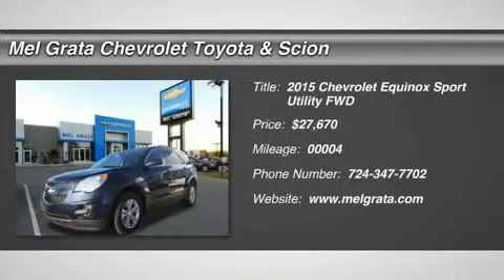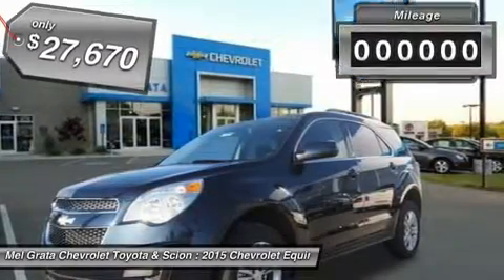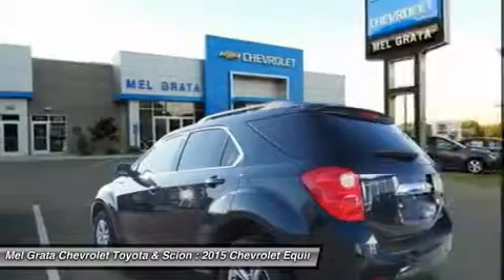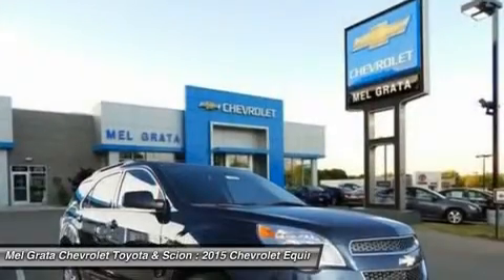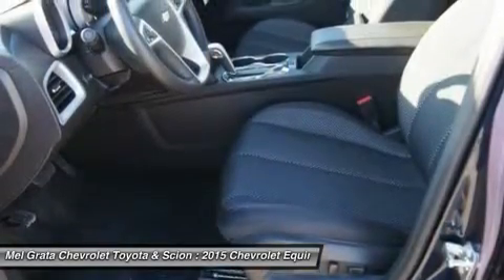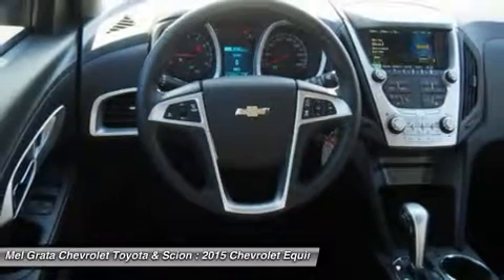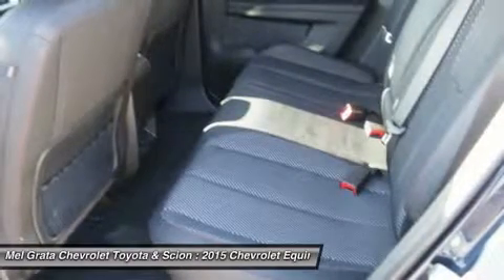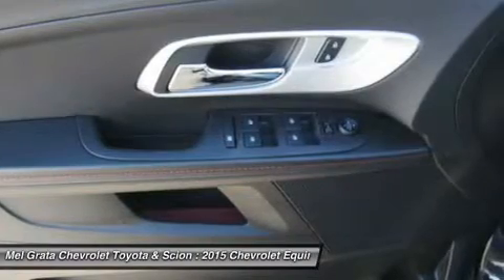2015 CHEVROLET EQUINOX Hermitage, PA 2248